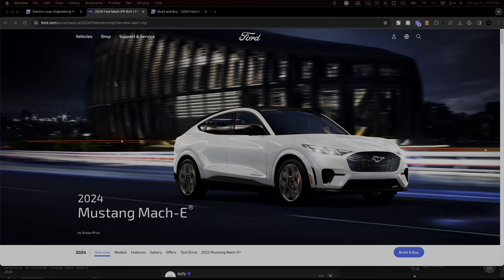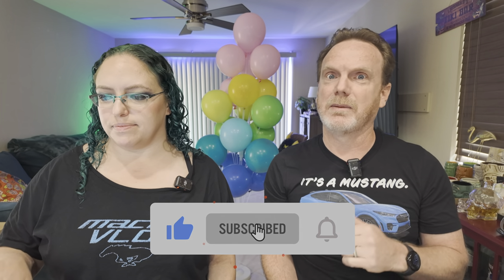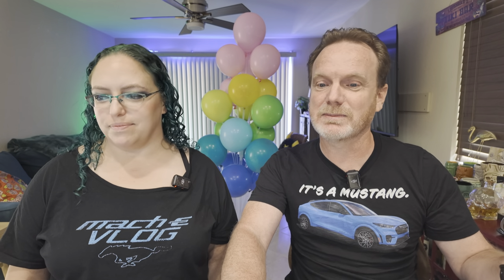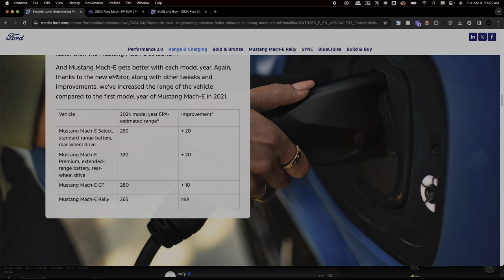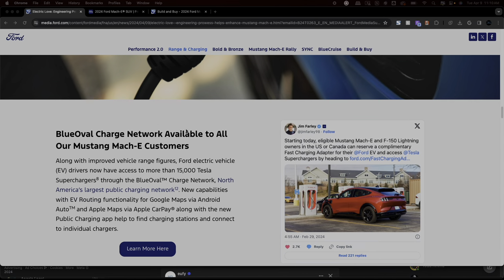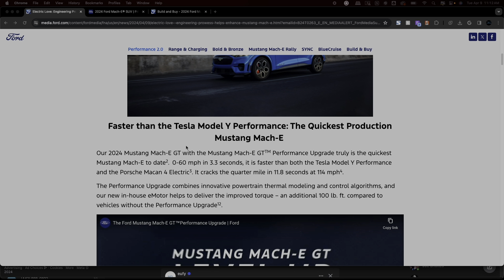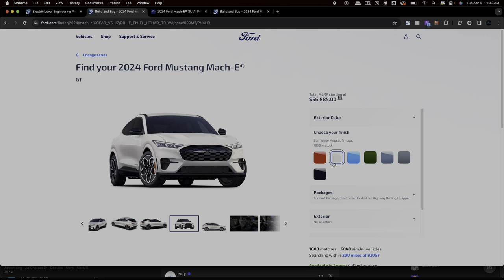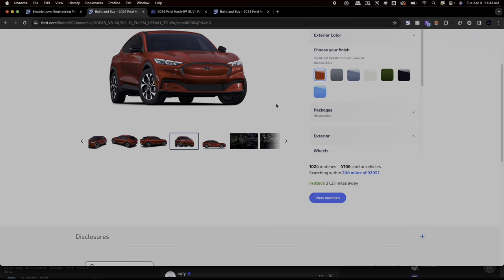2024 Mustang Mach-E - Improved range, & power, charging plus new colors and Rally Edition!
There are lots of changes coming for the 2024 Mustang Mach-E! Some of the highlights include:
-New Mach-E Rally Edition
-GT does 0-60 in 3.3 seconds
-Improved range
-Improved charging times
-New colors
-New wheels
-New Bronze package